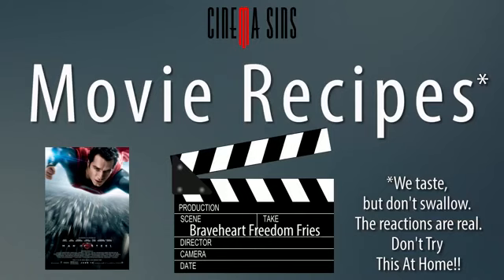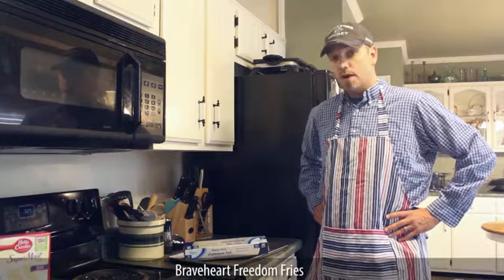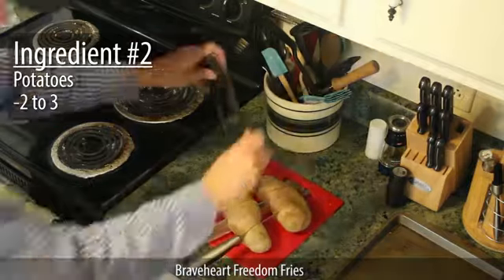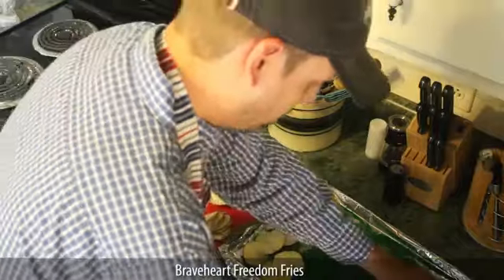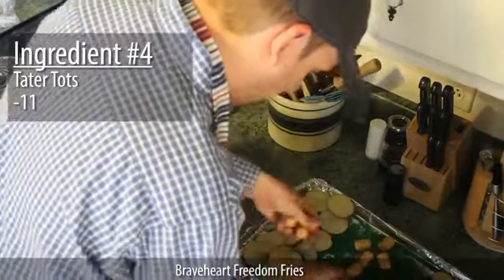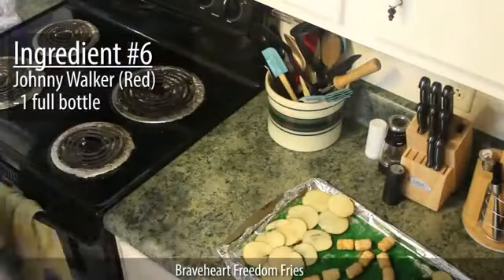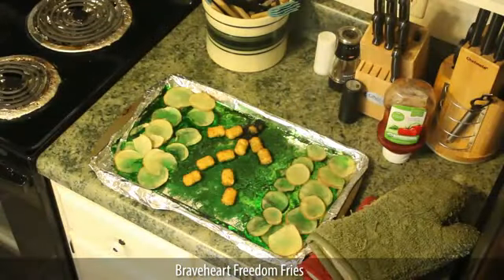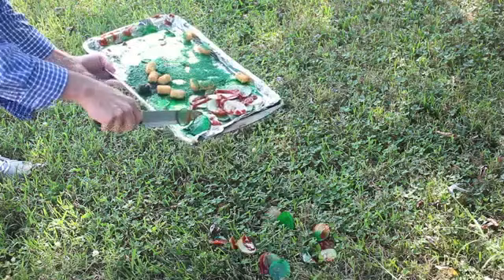Braveheart Freedom Fries